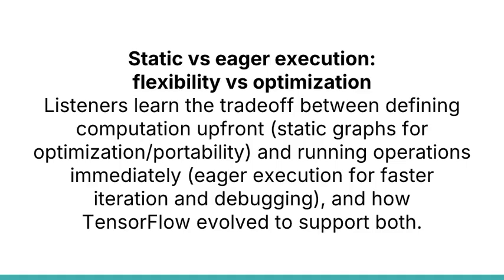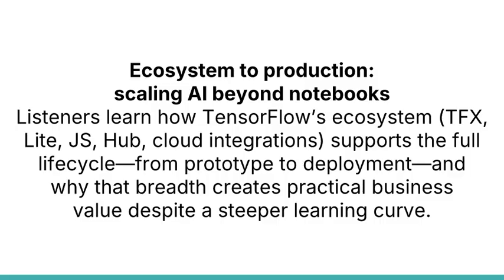Episode 66 - Data Tools: TensorFlow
In Episode 66 of '100 Days of Data,' Jonas and Amy delve into TensorFlow—Google’s open-source machine learning framework that has become a staple across industries. They explain how TensorFlow uses data flow graphs and tensors to power deep learning, enabling everything from voice assistants to medical diagnostics. The duo breaks down TensorFlow’s evolution from static graphs to eager execution, highlighting how this shift improved flexibility and usability. They also explore TensorFlow’s versatile ecosystem, including TensorFlow Lite, TensorFlow Extended, and TensorFlow.js, making it a comprehensive solution for research, production, and deployment. With real-world examples from healthcare and retail, this episode illustrates how TensorFlow empowers businesses to build scalable, AI-driven systems. Whether you're a seasoned developer or just exploring AI tools, this episode offers valuable insights into one of the most influential ML frameworks today.